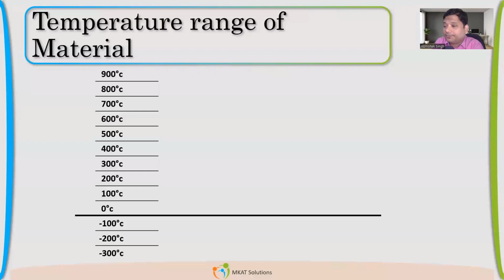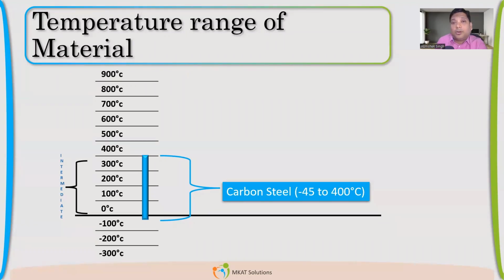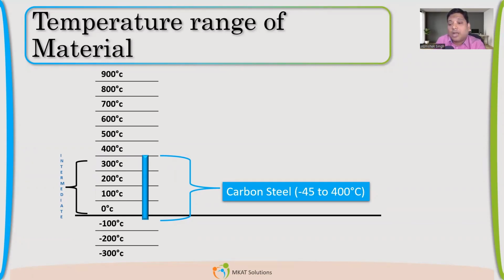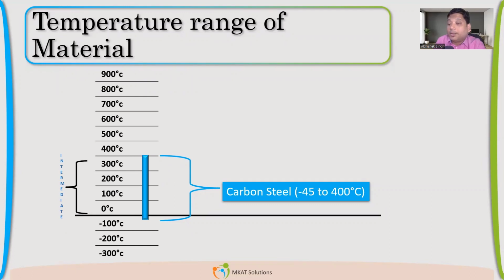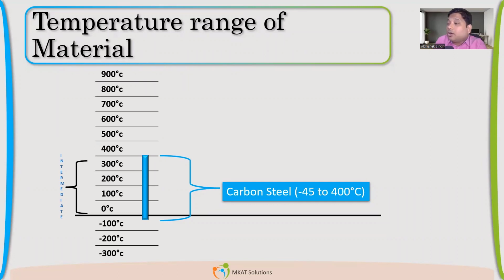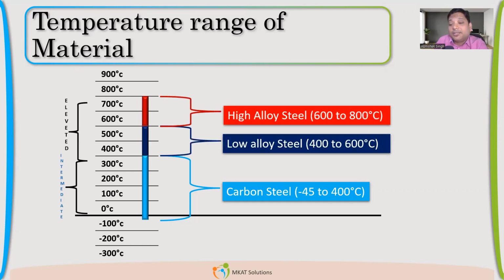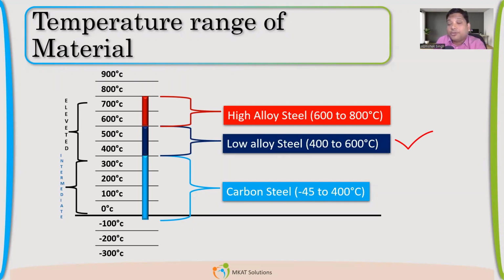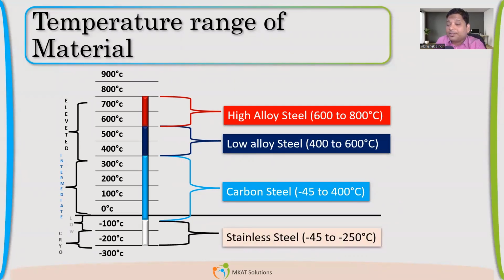Application of engineering materials based on temperature range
Temperature Range of Materials | Carbon Steel | Low Alloy Steel | High Alloy Steel |

Courses Available:
-Master,  Pressure Vessel Design,  as per ASME SECTION VIII Division 1.
-Master,  Tall cylindrical tower,  or Column design.
-Master,  Heat Exchanger Design,  and TEMA requirement.
-Master,  PVElite software.
-Master,  Storage Tank Design,  as per API 650.

EMI Option available for Paid courses